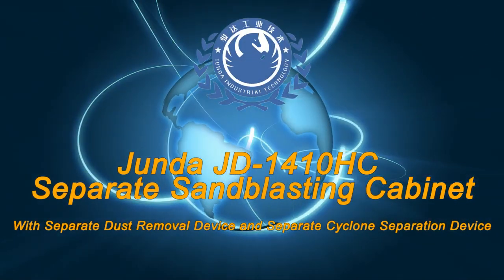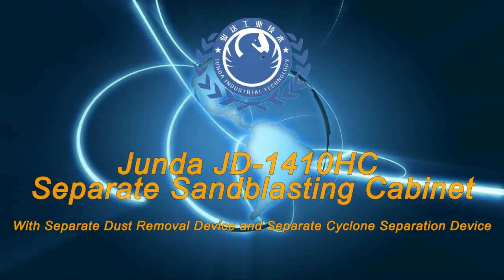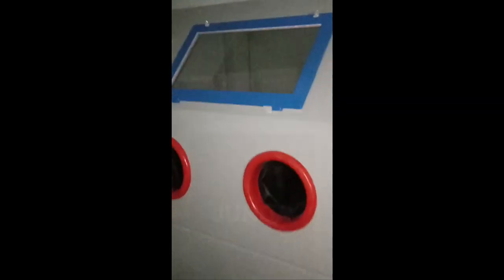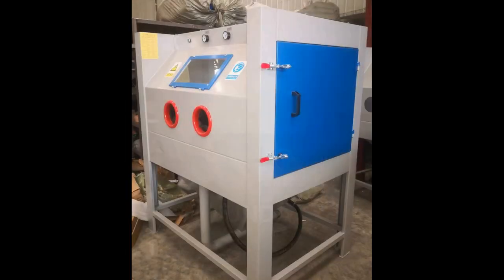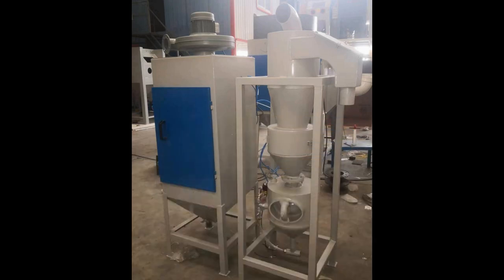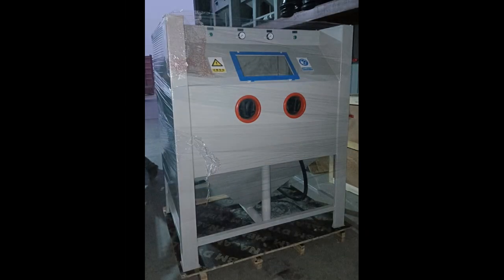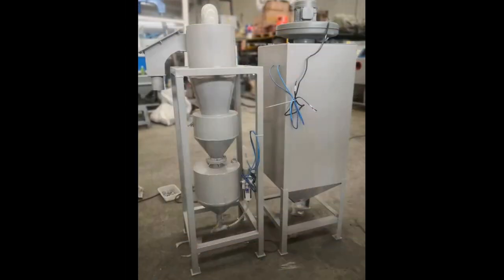Junda JD 1410HC sandblasting cabinet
Junda 1410 high pressure box sandblasting machine, separate body design, with cyclone separation and dust removal device, saving space. Welcome inquiry